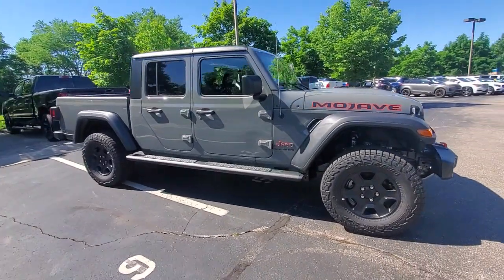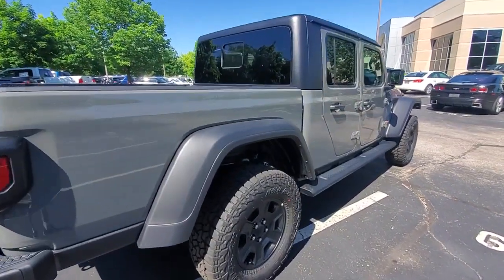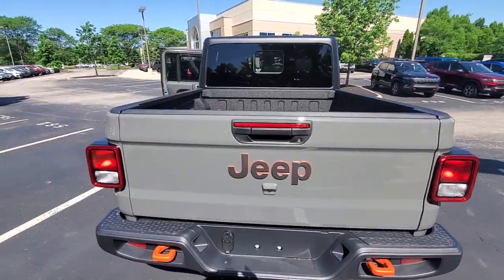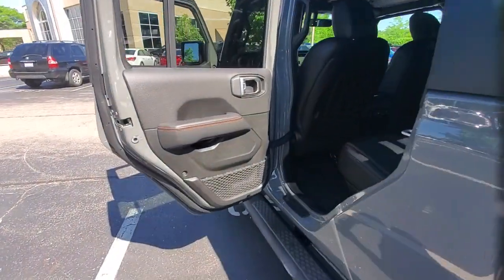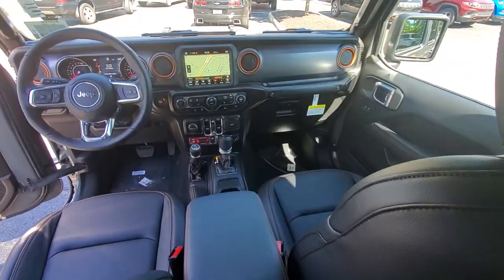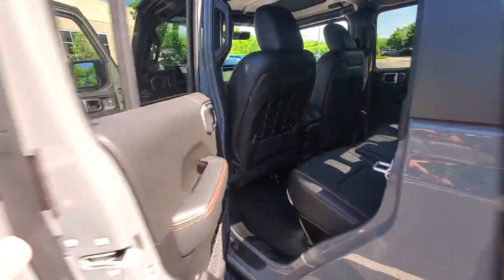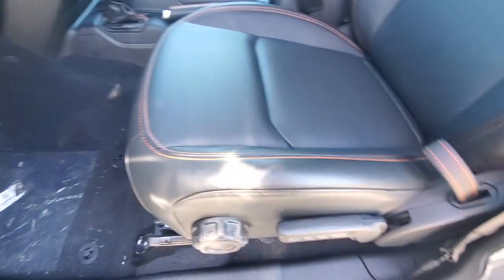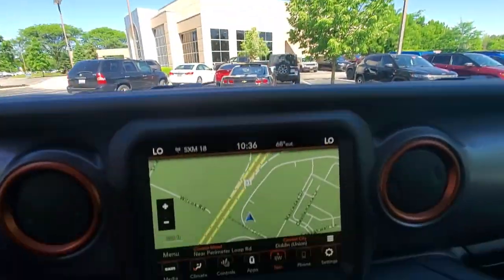2022 Jeep Gladiator available in Dublin, Columbus, Delaware, OH 321001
Sting-Gray Clearcoat New 2022 Jeep Gladiator available in Dublin, Ohio at Crown CDJR Dublin. Servicing the Columbus, Delaware, Powell, Westerville, OH area.

240 Amp Alternator 4.10 Rear Axle Ratio 4-Wheel Disc Brakes 9 Speakers 97 MPH Vehicle Max Speed Calibration ABS brakes Air Conditioning Alloy wheels AM/FM radio: SiriusXM Apple CarPlay/Android Auto Auto-dimming Rear-View mirror Automatic temperature control Auxiliary Switch Group Black 3-Piece Hard Top Brake assist Class IV Receiver Hitch Cold Weather Group Compass Corning Gorilla Glass Delay-off headlights Driver door bin Driver vanity mirror Dual front impact airbags Dual front side impact airbags Electronic Stability Control Emergency communication system: SiriusXM Guardian Front anti-roll bar Front Bucket Seats Front Center Armrest w/Storage Front dual zone A/C Front fog lights Front License Plate Bracket Front reading lights Fully automatic headlights Garage door transmitter Heated door mirrors Heated Front Seats Heated Steering Wheel Heavy Duty Suspension w/Gas Shocks Heavy-Duty Engine Cooling Illuminated entry Integrated roll-over protection Leather steering wheel Low tire pressure warning MOPAR All-Weather Slush Mats Mopar Black Tubular Side Steps MOPAR Doors Off Mirror Kit MOPAR Hardtop Headliner MOPAR Plastic Door Sill Guards MOPAR Satin Black Grille MOPAR Spray In Bedliner Navigation System Occupant sensing airbag Outside temperature display Panic alarm ParkView Rear Back-Up Camera Passenger door bin Passenger vanity mirror Power door mirrors Power steering Power windows Premium Cloth Seats w/Sport Bolsters Quick Order Package 24D Radio data system Radio: Uconnect 4C Nav w/8.4 Display Rear anti-roll bar Rear reading lights Rear Sliding Window Remote keyless entry Remote Start System Security system Speed control Split folding rear seat Steering wheel mounted audio controls Tachometer Telescoping steering wheel Tilt steering wheel Traction control Trailer Tow Package Trip computer Variably intermittent wipers Voltmeter Wheels: 17 x 7.5 Low Gloss Black Aluminum. $2215 off MSRP! Priced below KBB Fair Purchase Price!brbrSting-Gray Clearcoat 2022 Jeep Gladiator Mojave 4WD 3.6L V6 24V VVT Price includes: $1000 - Great Lakes BC Bonus Cash GLCNA. Exp. 07/05/2022